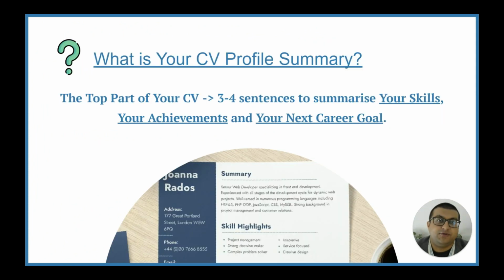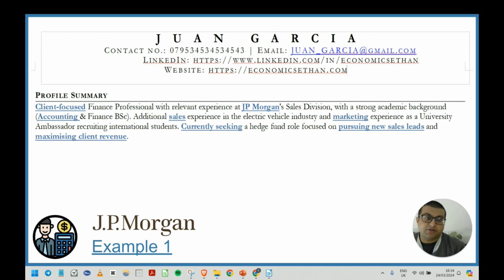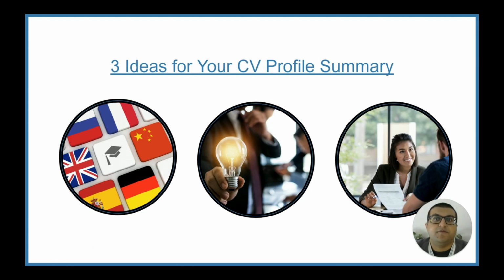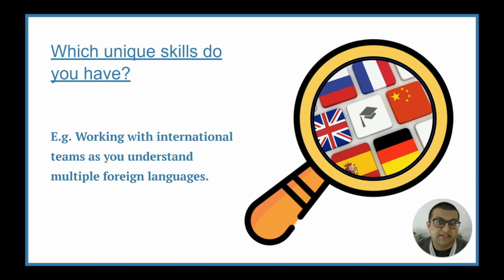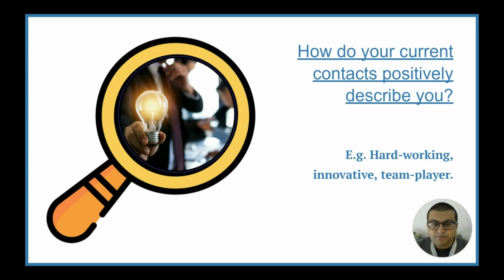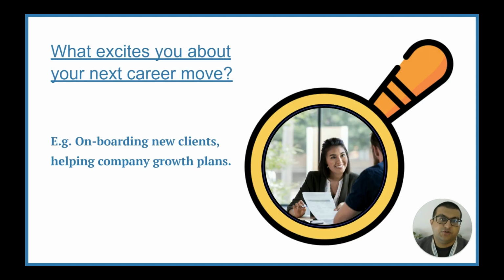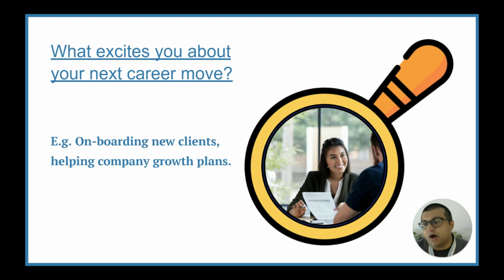Secure a Top Banking Job in 7 Seconds (Ex-Morgan Stanley Director)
Unlock the secrets to crafting a winning CV with my proven strategy that landed me jobs at top banks like GS, MS, and HSBC. Learn how to create a compelling top section highlighting your skills, achievements, and future goals in just a few sentences. Discover three key points that make your CV stand out, including experience, skills, and academic background. Get tips on showcasing your strengths and motivation for your next career move.

❓ABOUT
After 10 Years in the Investment Banking industry, Economics Ethan is here to help you with job applications, interviews and career success in any Top Career, especially: Investment Banking, Private Equity, Hedge Funds, Asset Management, Sales & Trading, Finance & Accounting, Cryptocurrency & FinTech, Management Consultancies etc. Ethan has previously worked at Goldman Sachs and he is also a LSE Alumni with CISI qualifications. Moreover, he has also interviewed successfully at many other Banks (J.P. Morgan, Citi, Credit Suisse, Deutsche Bank), Hedge Funds (Arrowgrass, Citadel, Chenavari, CQS, Sculptor), Private Equity firms (CVC) and Management Consultancies (KPMG) etc.